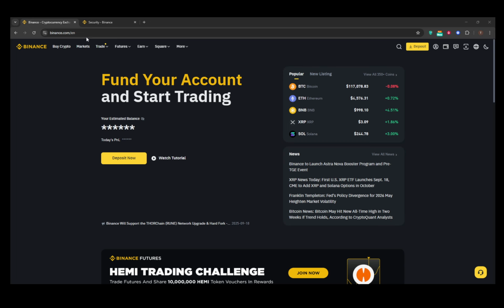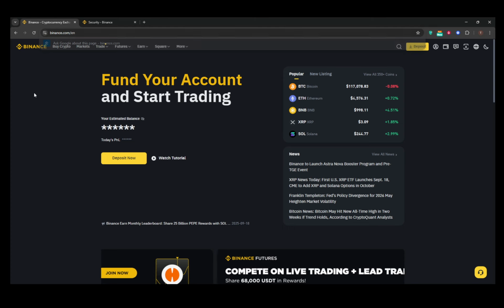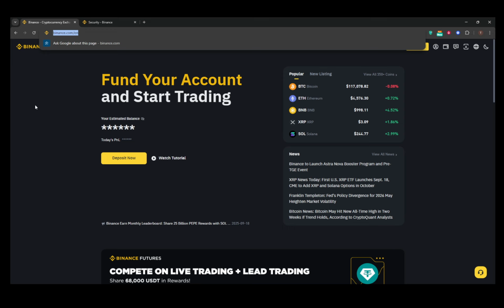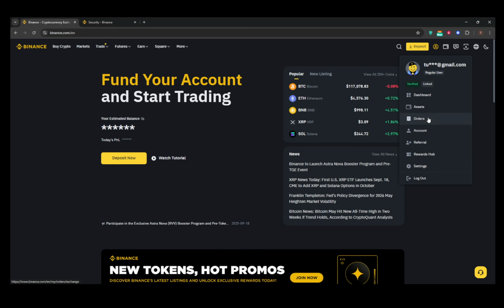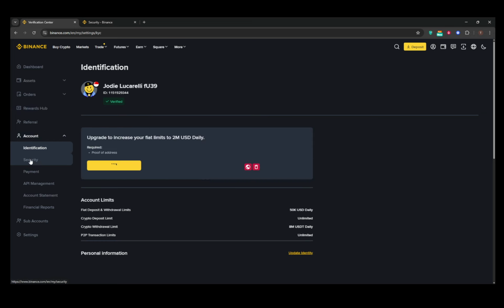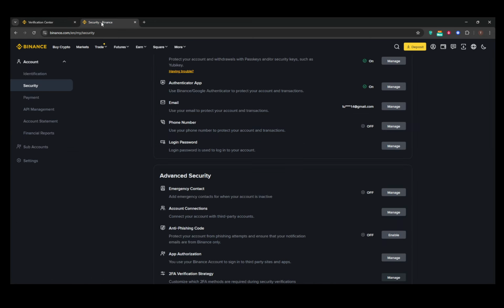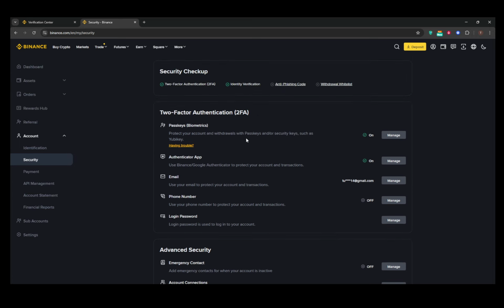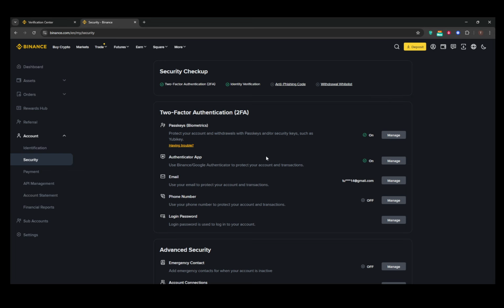How to Remove Phone Number Verification from Binance Account | 2025 Guide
In this video, we’ll show you how to remove phone number verification from your Binance account safely. You’ll learn the step-by-step process of accessing your security settings, disabling SMS verification, and ensuring your account remains secure. We’ll also cover tips for managing alternative authentication methods, avoiding common errors, and maintaining smooth access to your Binance account. Perfect for beginners who want a clear and easy walkthrough in 2025.